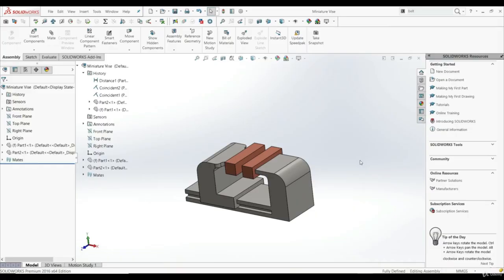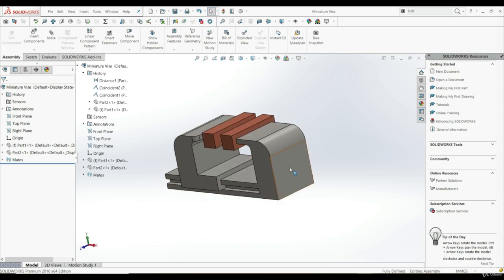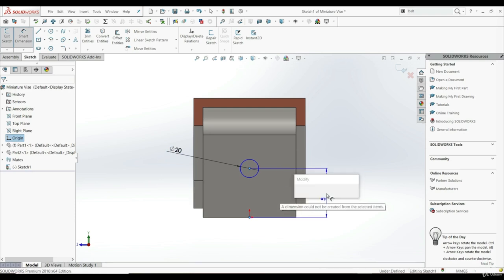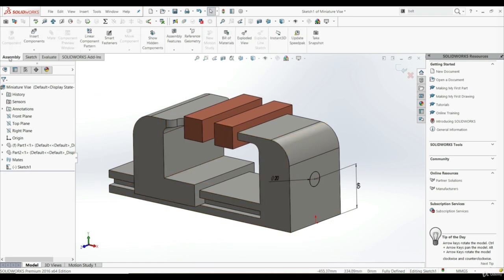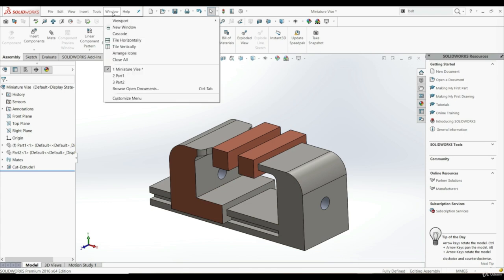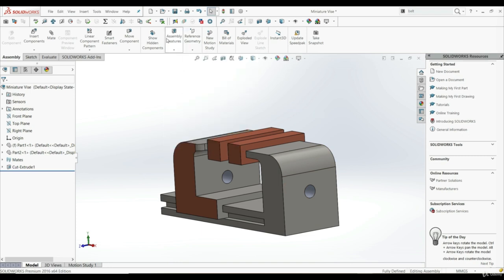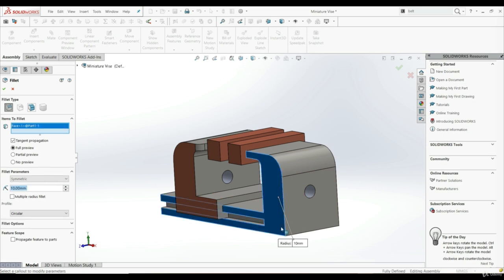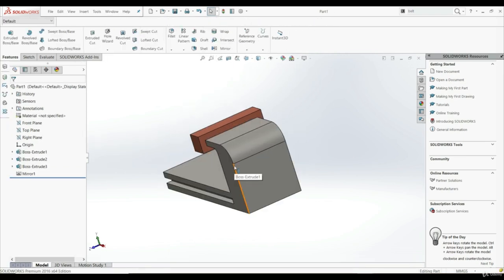Solidworks Assembly Features ~ Solidworks Training Tutorial Day 88